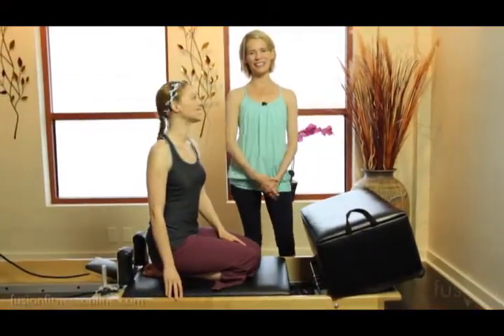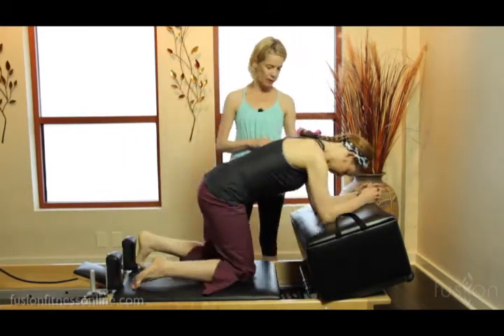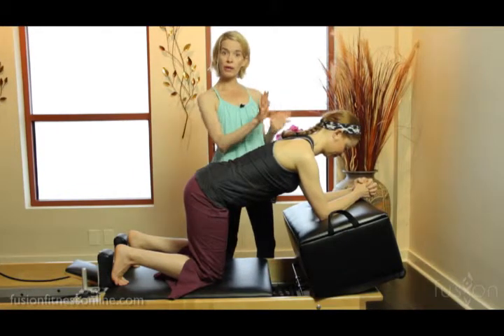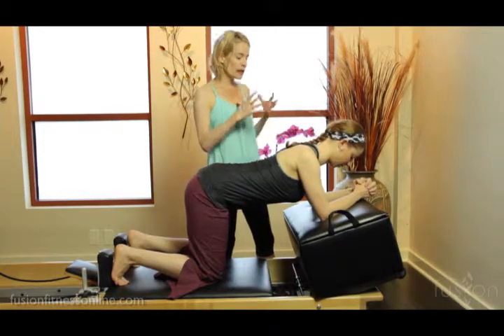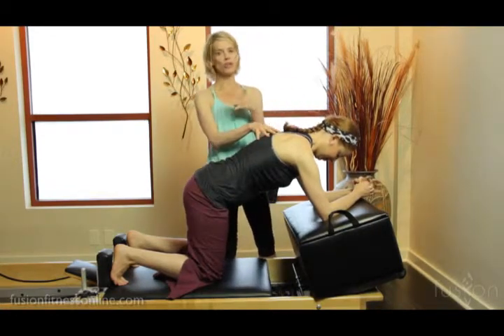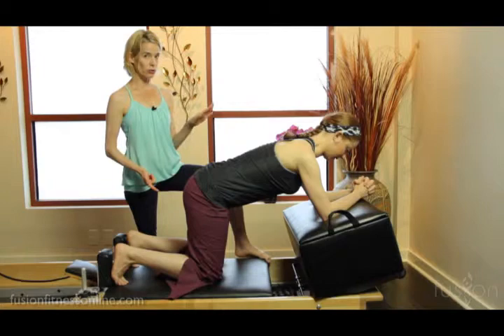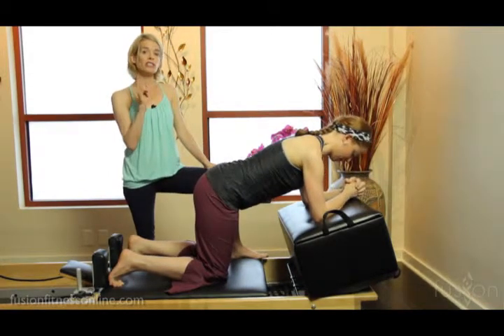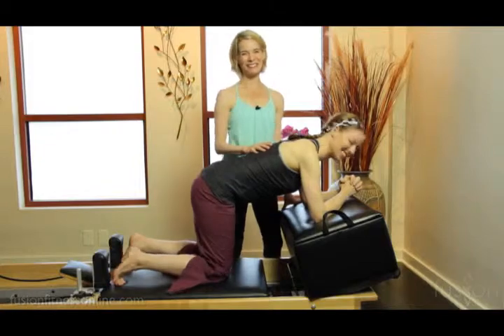The Pilates Dork: Plank